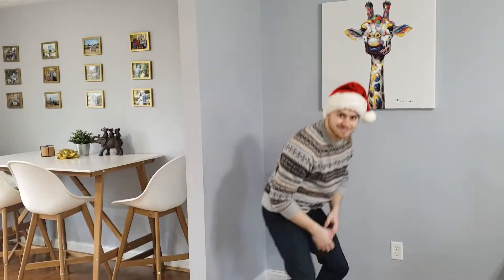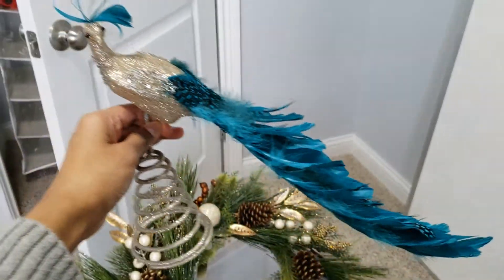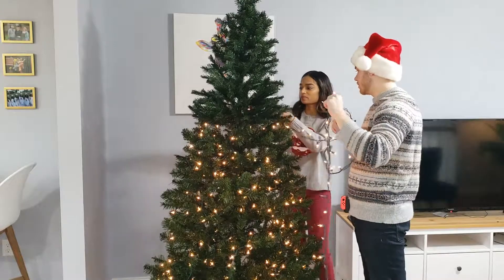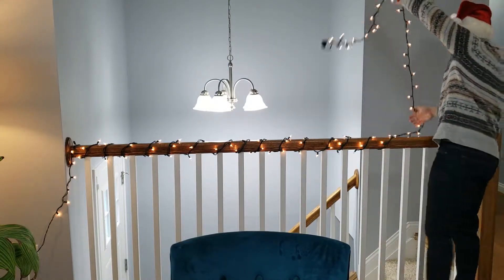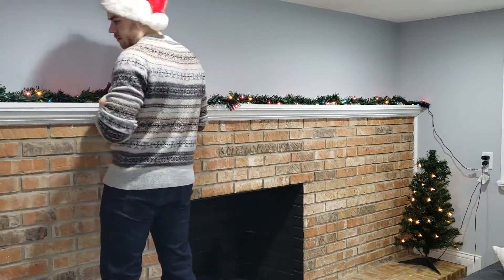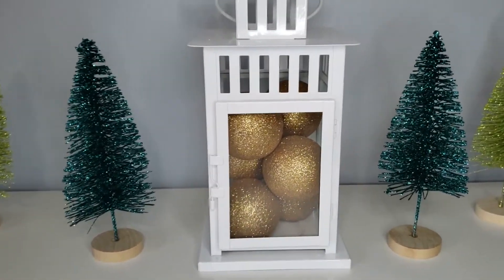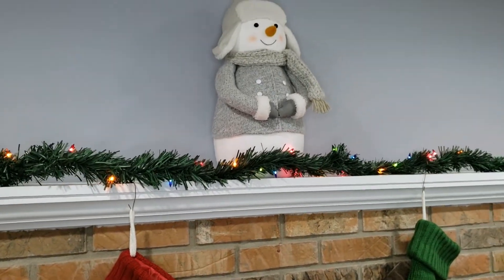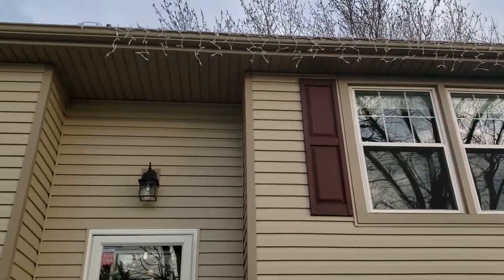Indian American Couple Getting Ready for Christmas 2020!